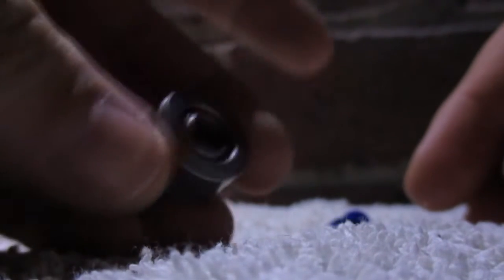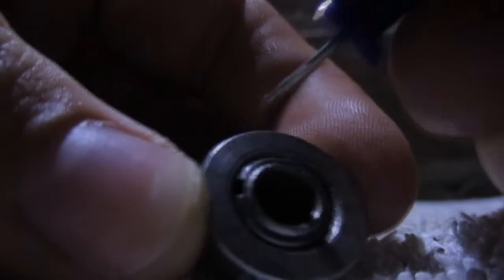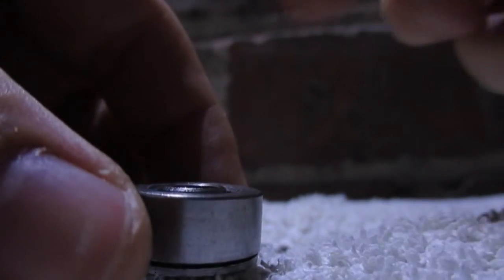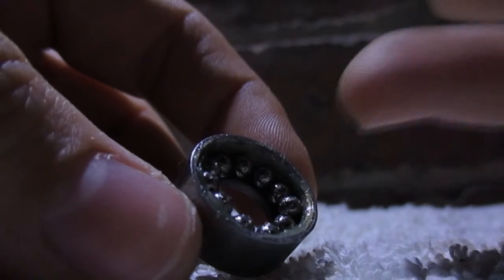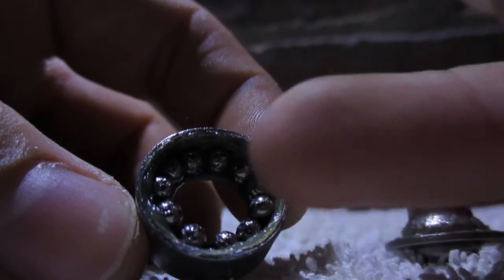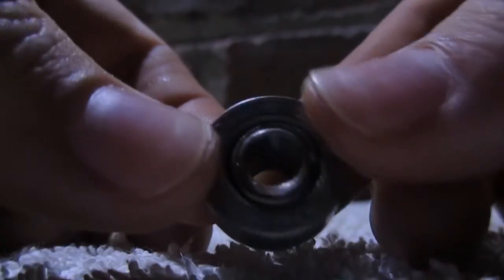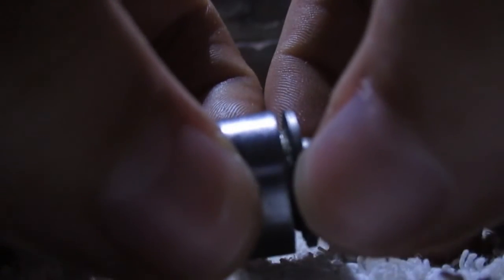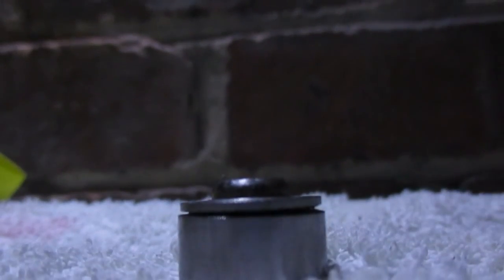How To Take Apart A Turbopower Brushroll Bearing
Be sure to cover the bearing with your hand so the clip doesn't fly off!